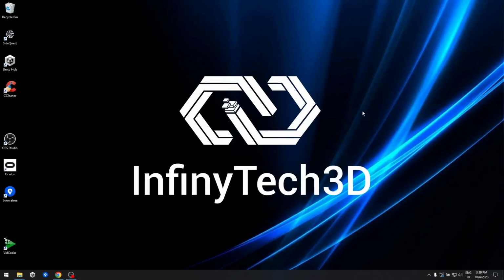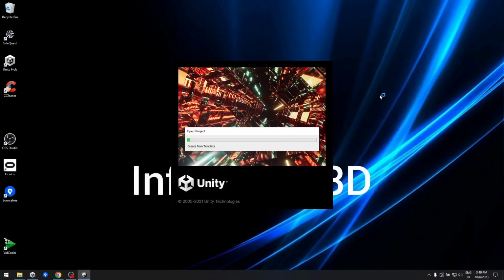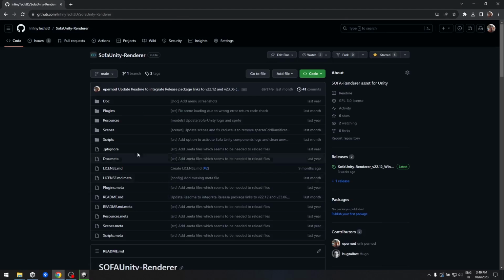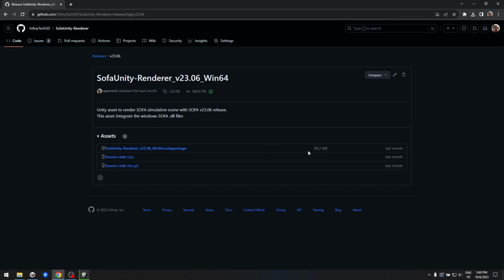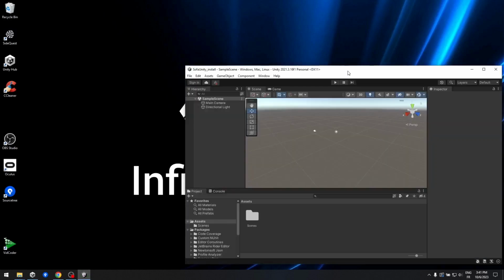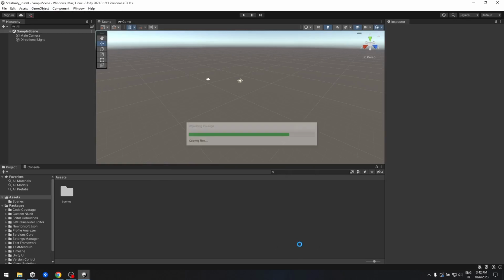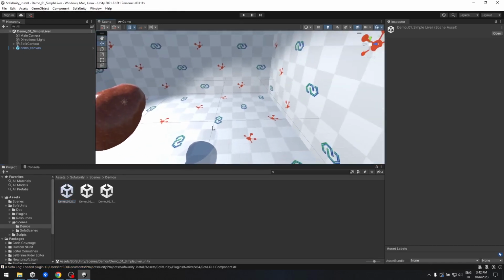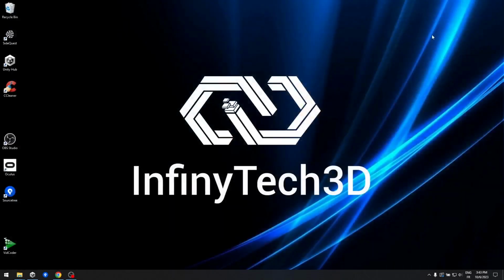SofaUnity - Tutorial 01: How to Install SofaUnity Asset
Edit: SofaUnity-Renderer is now named SofaUnity!

Here is the first tutorial on installing the SofaUnity in 4 steps:
Step 1: Setting Up Your Unity Project: 00:08
Step 2: Downloading the SofaUnity Assets: 00:39
Step 3: Importing the Package: 01:47
Step 4: Exploring an Example Scene: 2:28